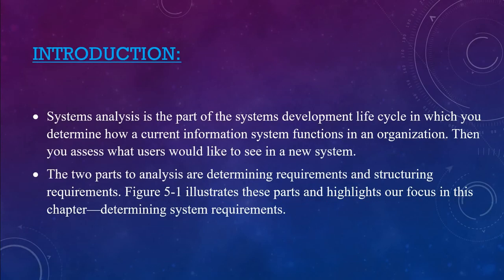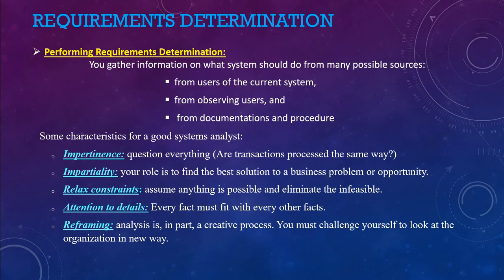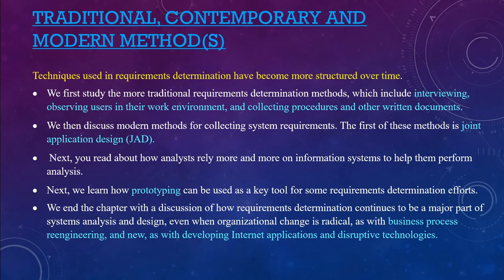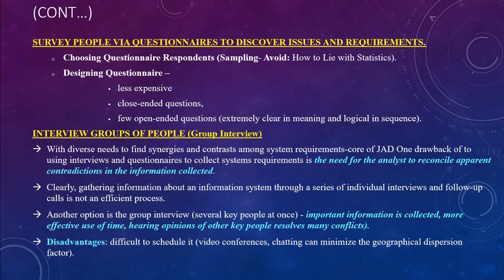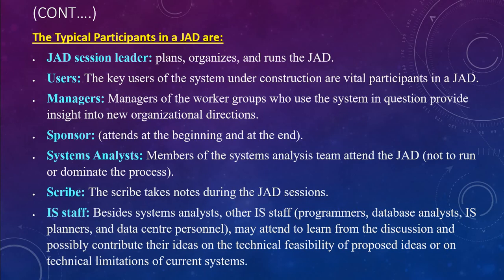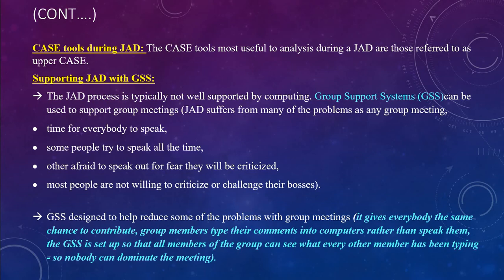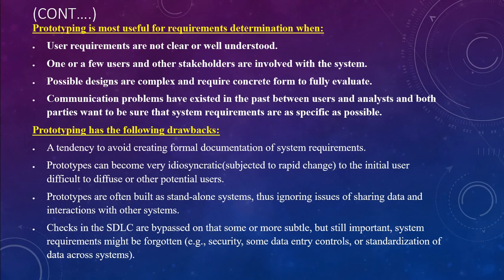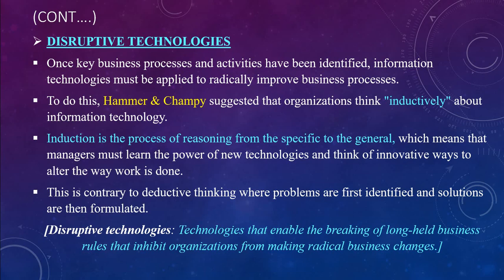Analysis Phase- Part 1: Requirements Determination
Please comment with your name and roll number. For more detailed description about each method will be uploaded in google classroom.